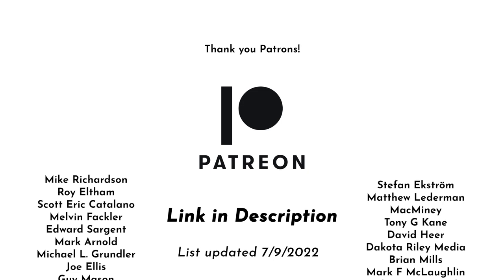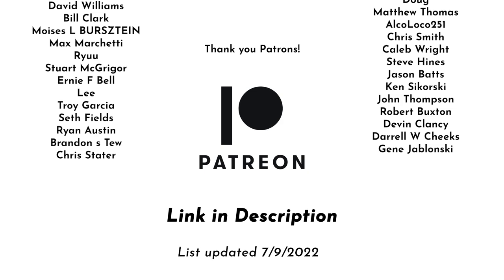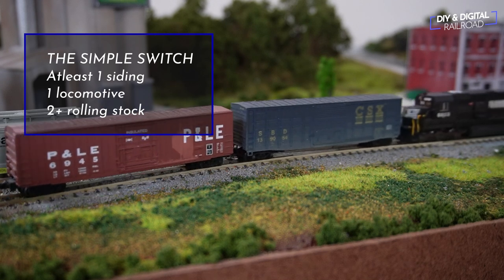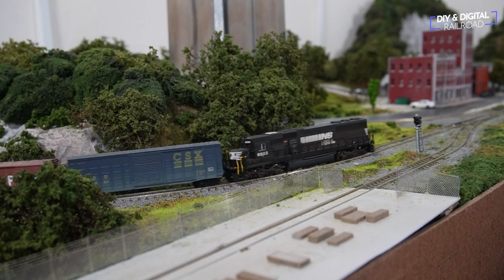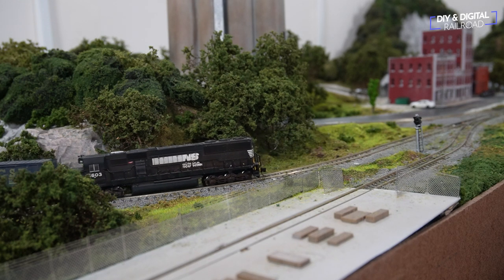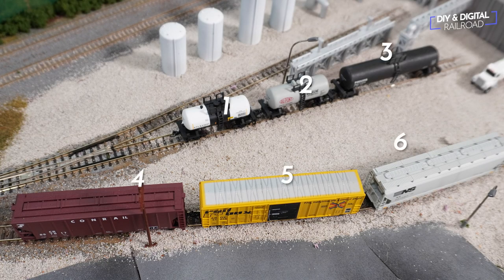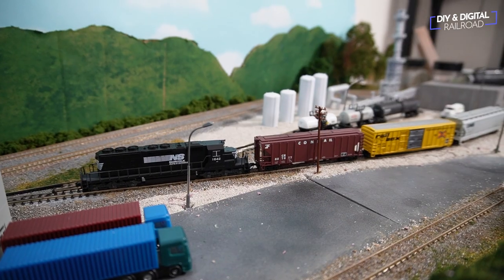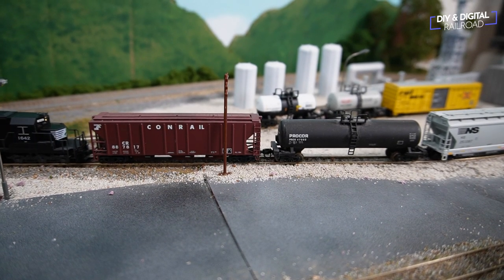Cramming a lot of model train fun into a short amount of time